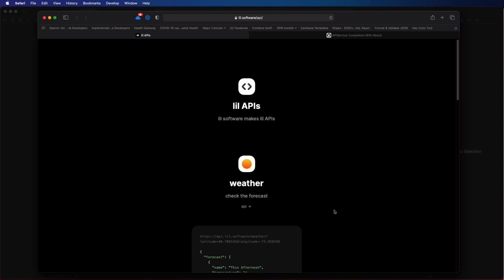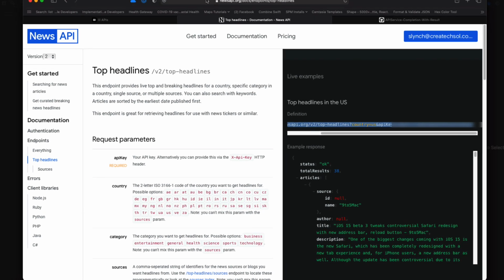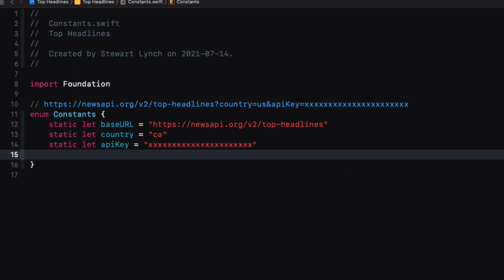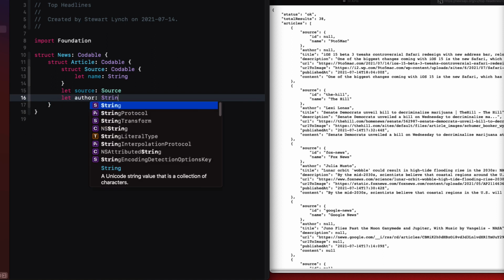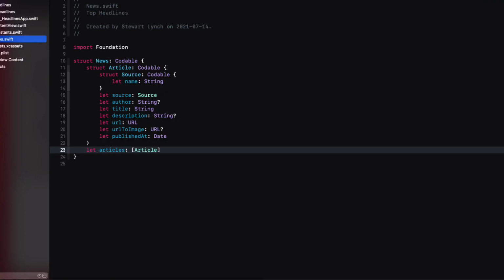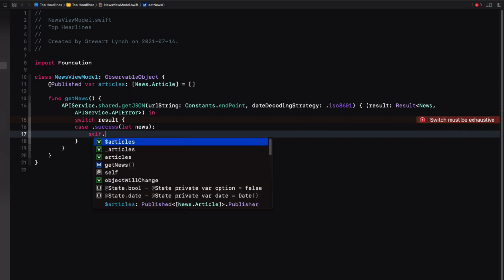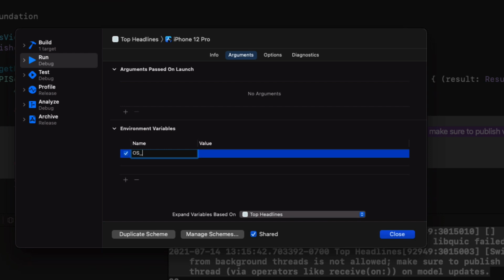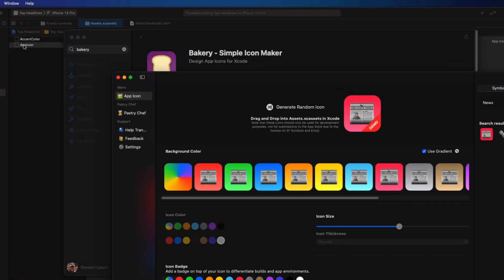Top Headlines: 1. Getting the API Key and Testing and APIService class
This is the first video in a 4 part series where we build a Top Headlines News app using the newsApi.org API.  We will first build the app using iOS 14 but then create a new branch to conditionally use some new iOS 15 APIs like AsyncImage and async/await while still offering a solution to users still on iOS 14.

Table of Contents:
0:00 Introduction
1:46 App Preview
3:44 Getting a newsapi.org API key
8:15 Creating the Model
11:18 APIService Singleton
14:24 Testing
15:18 Removing extraneous console text
16:37 Bakery for easy custom app icons

Starter Project Files:
None

References mentioned in video:
LilSoftware API